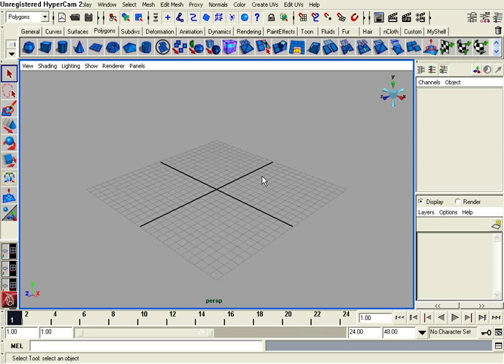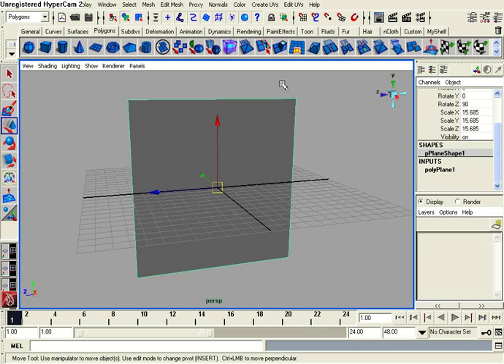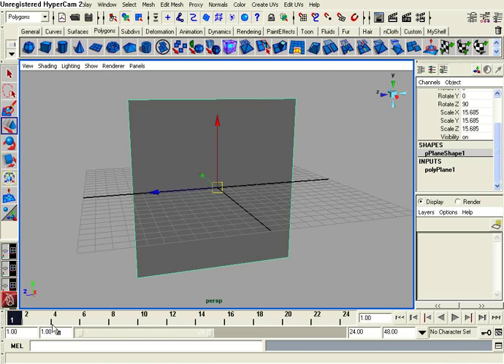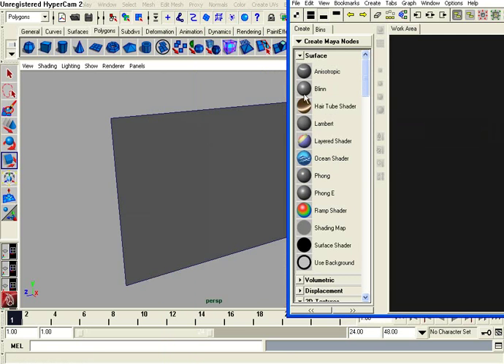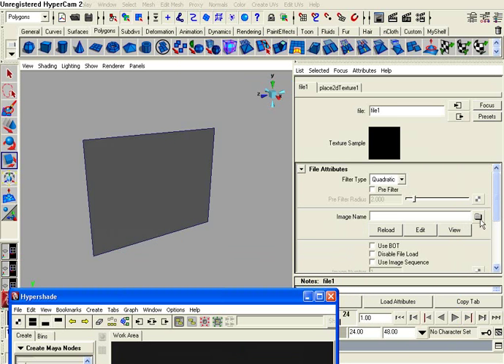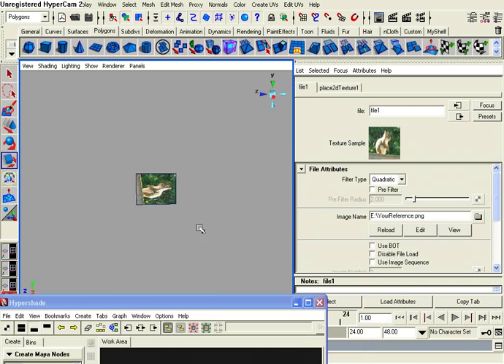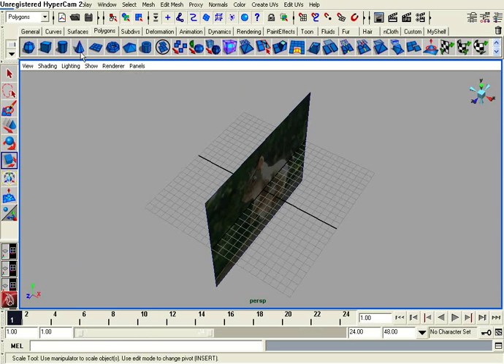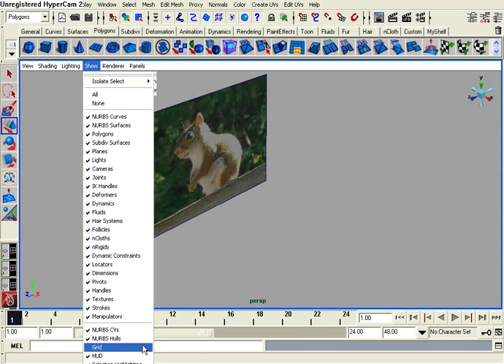Maya Tutorial 4 : Reference Planes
Learn how to setup a Reference Plane
in maya.